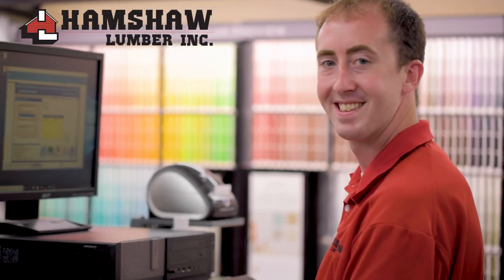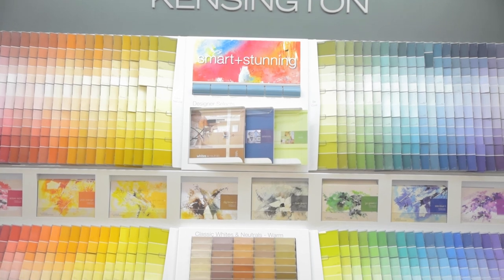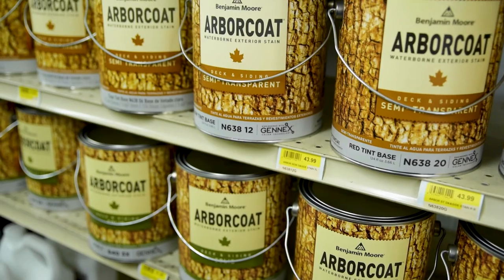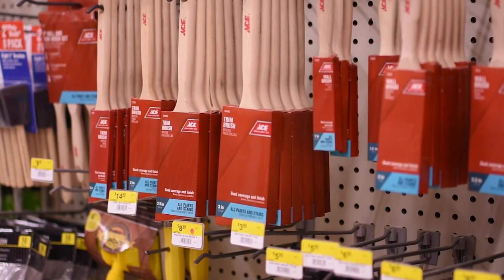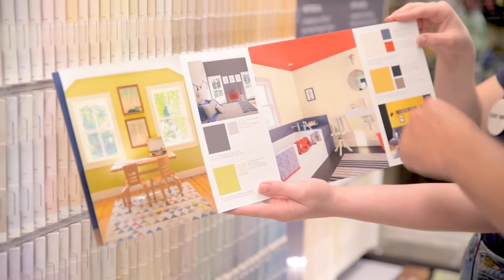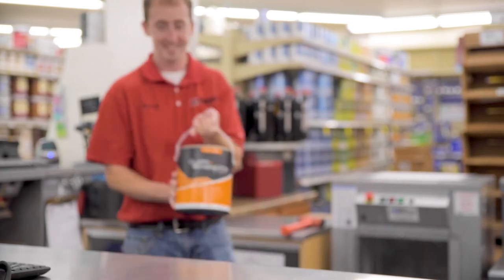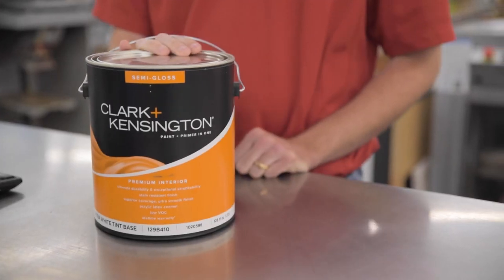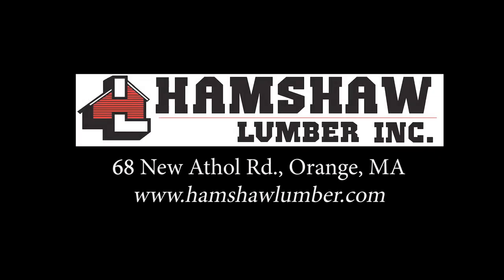Paint Department at Our Orange Location